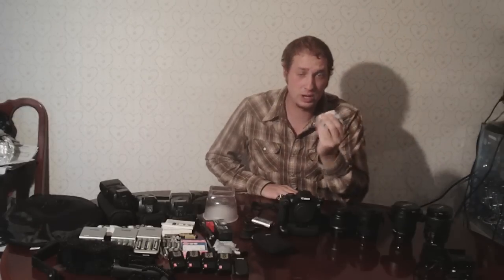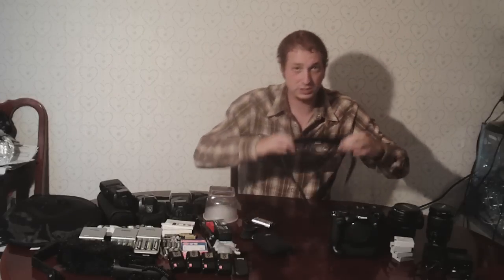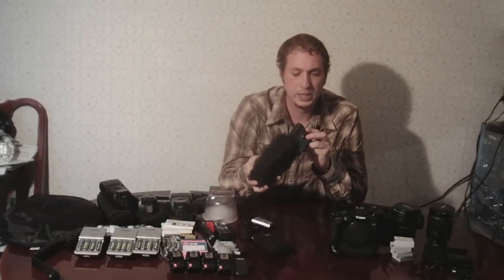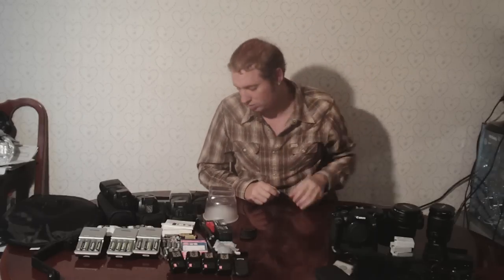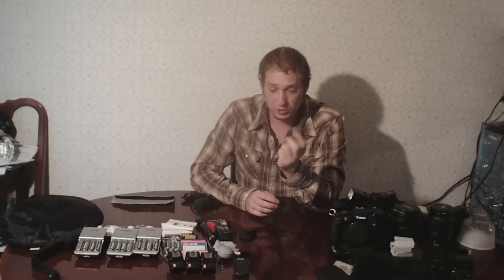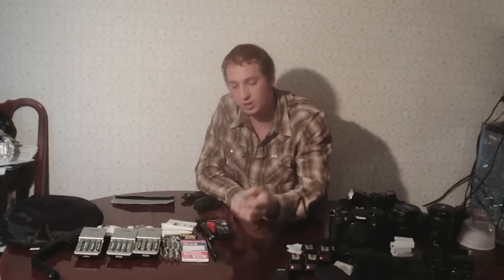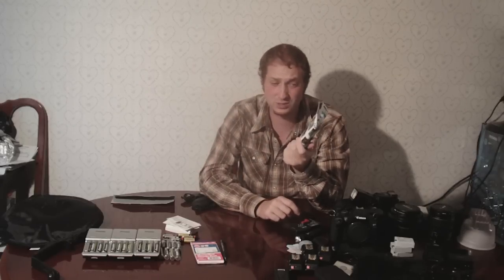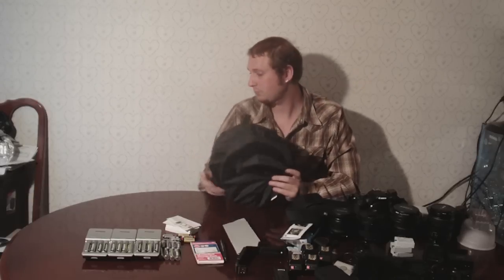WHATS IN MY CAMERA BAG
I go though my camera bag and show you whats in it.